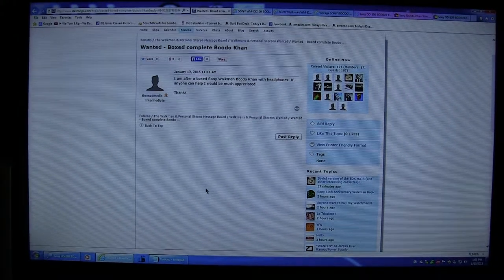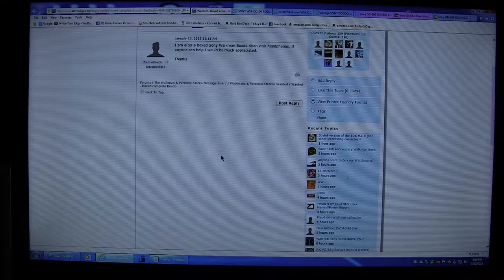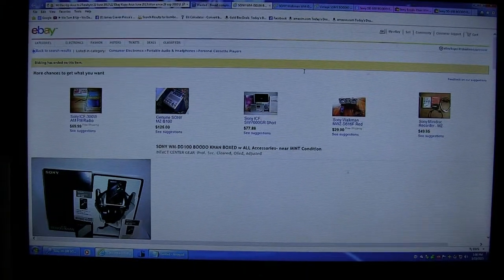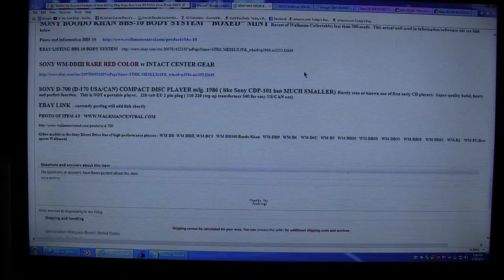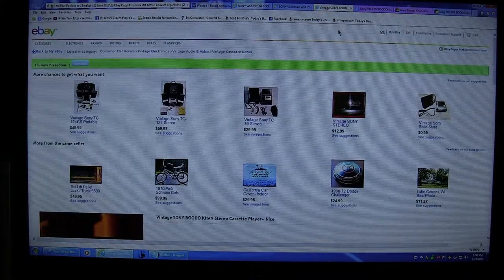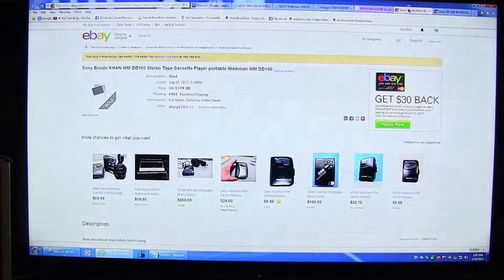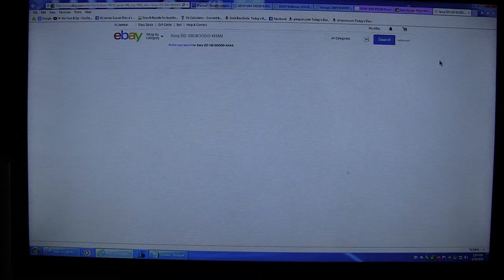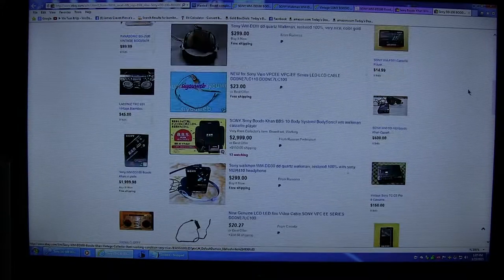Sony Walkman DD 100 Boodo Khan homage JohnEdward 3 minutes short version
00021 Sony Walkman DD 100 Boodo Khan homage JohnEdward 3 minutes short version